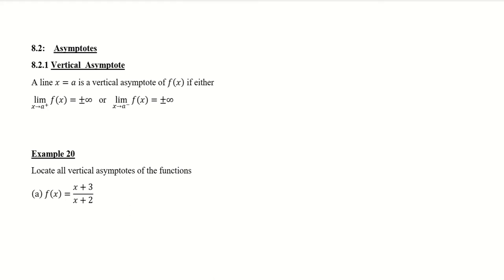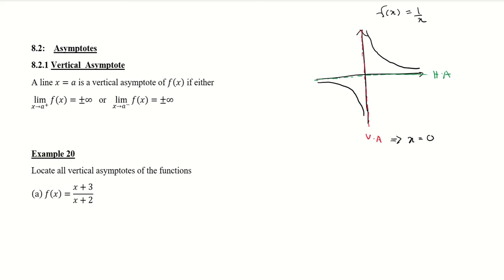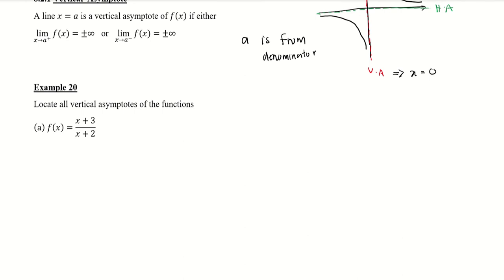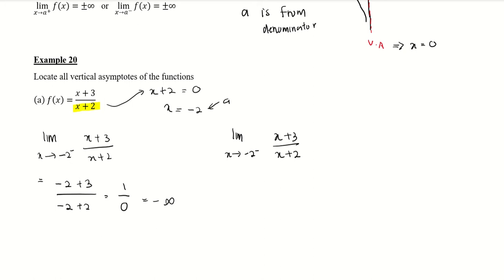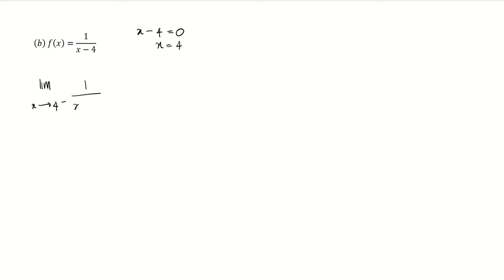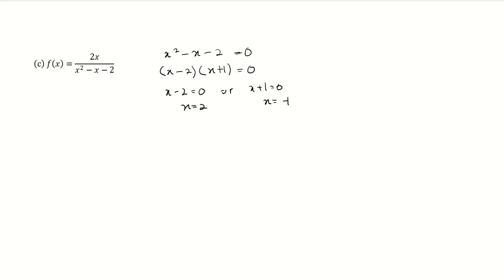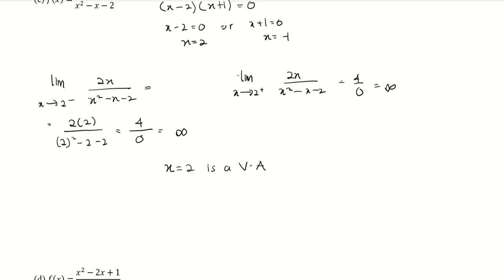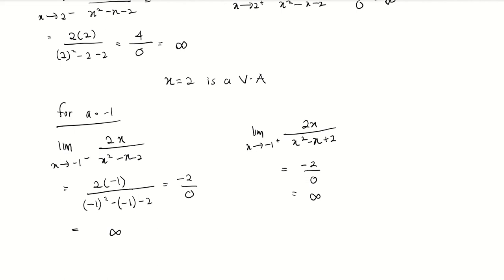SM015 C8 : Example 20(a)